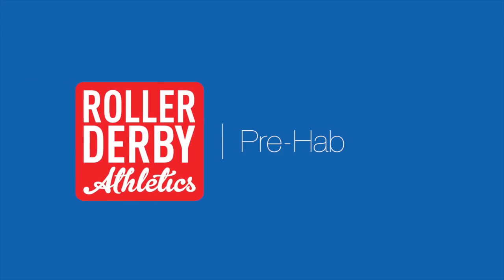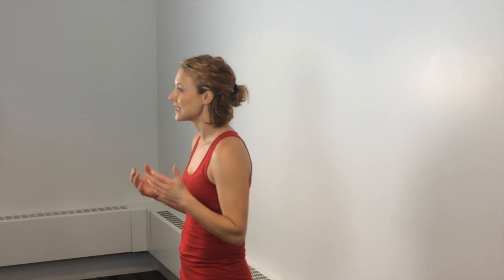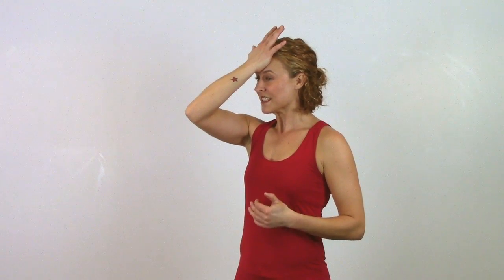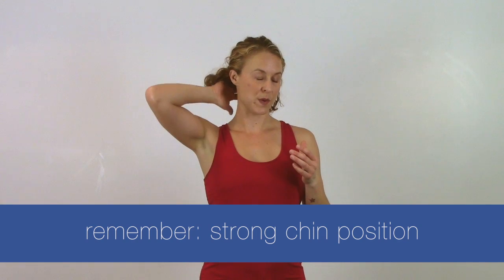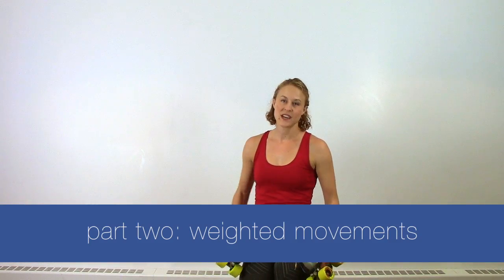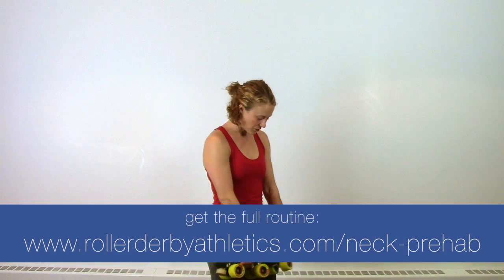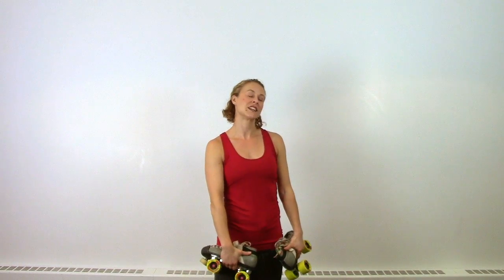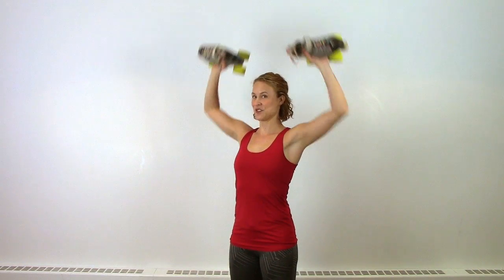How to Reduce Concussions in Derby | Roller Derby Athletics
A pre-hab injury prevention routine to reduce concussions in Roller Derby - please check out the full post